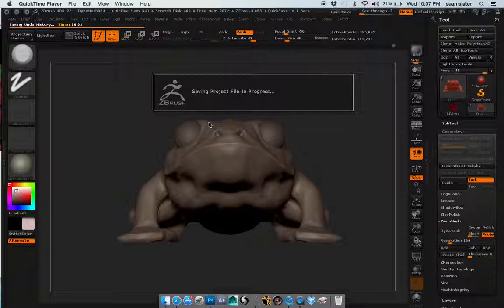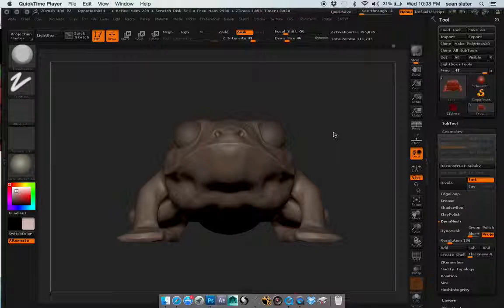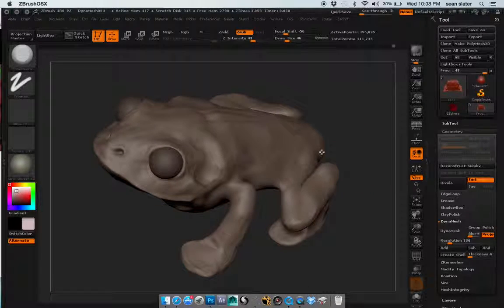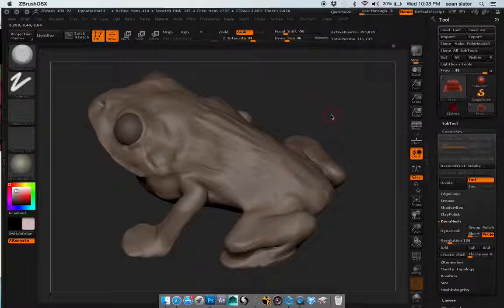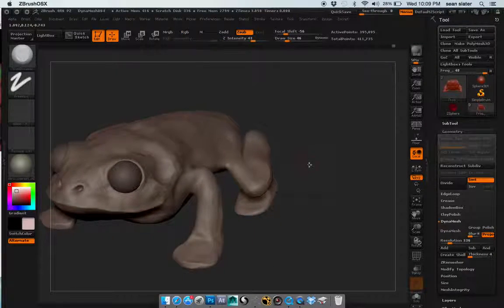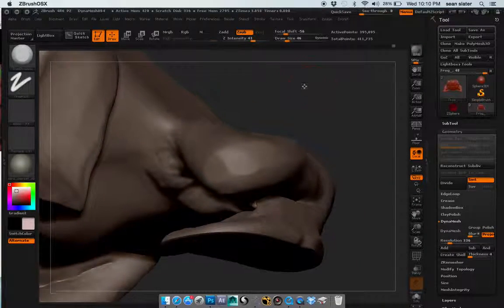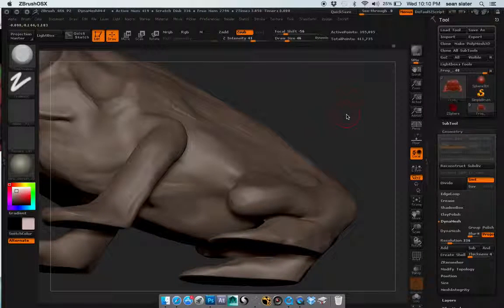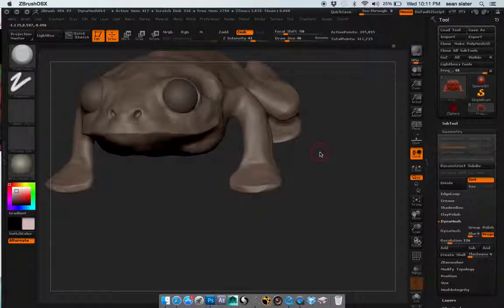Slater_Sean_Animal_PFP-0_1507